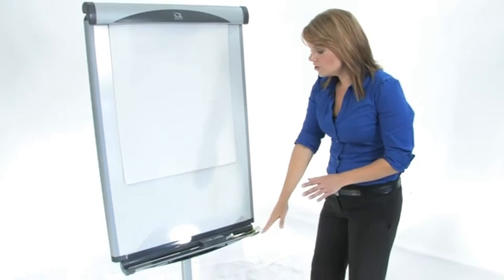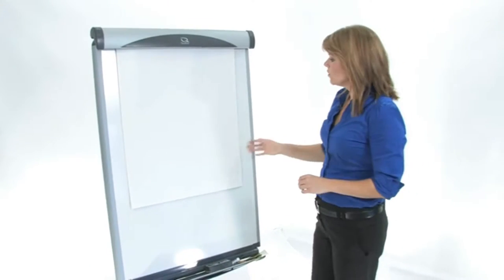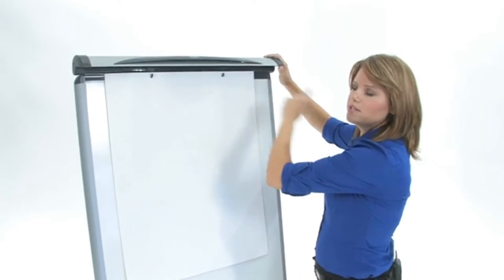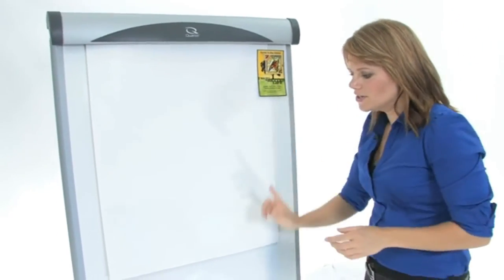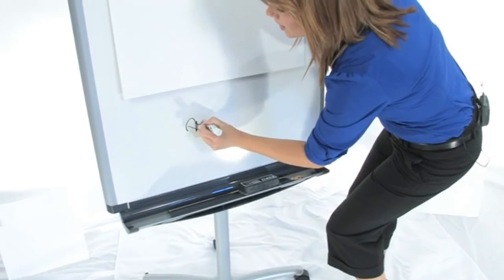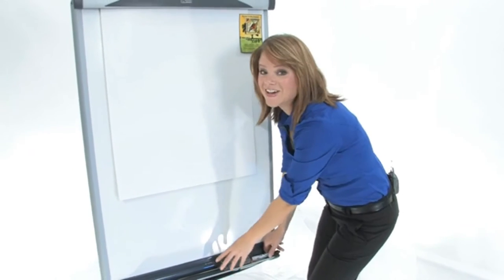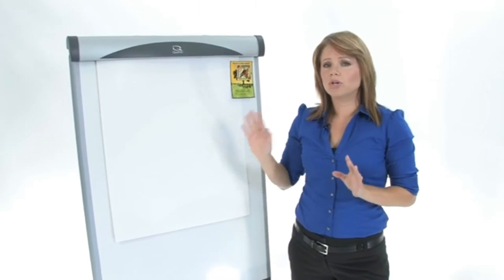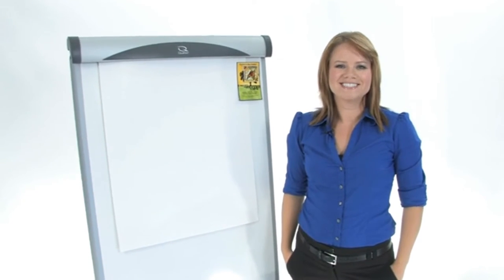Quartet EU2000TE Euro Silver Frame Magnetic Easel Porcelain Board